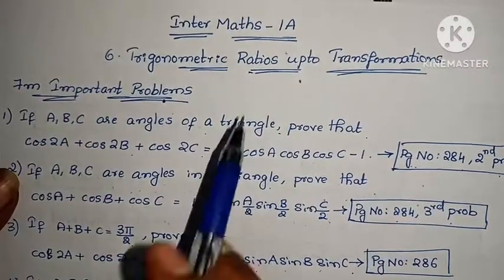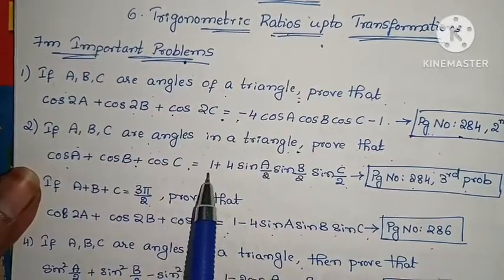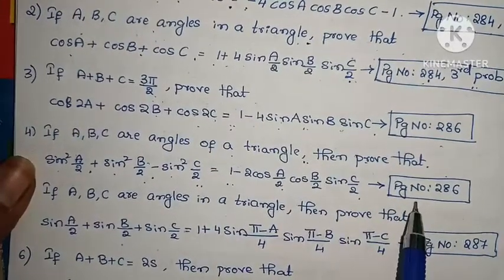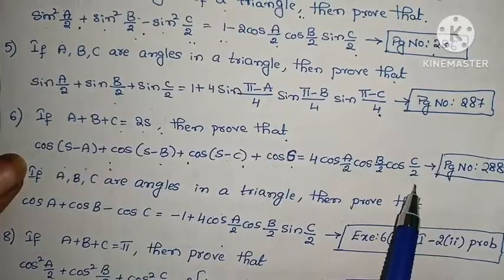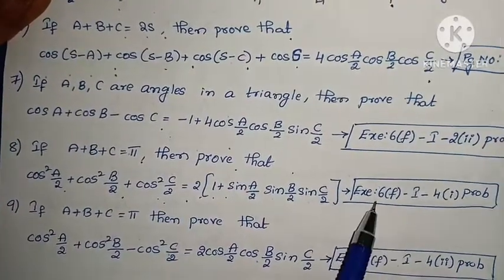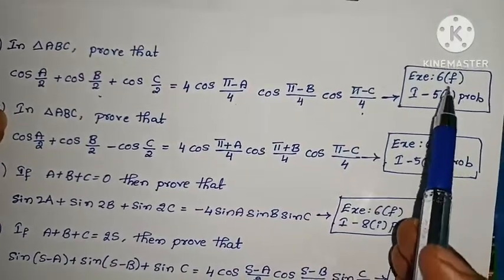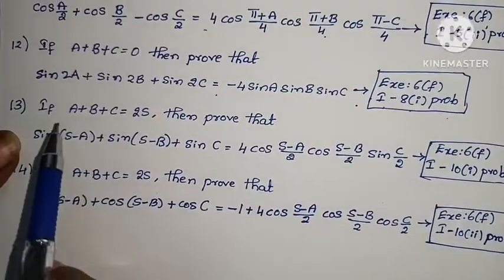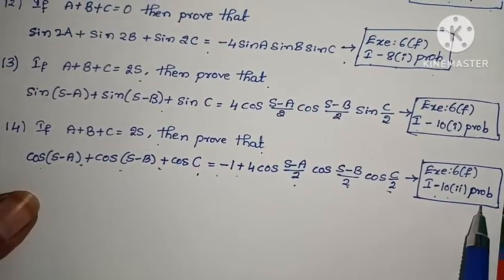Inter Maths-1A- Trigonometric ratios upto transformations- 7 marks Important problems